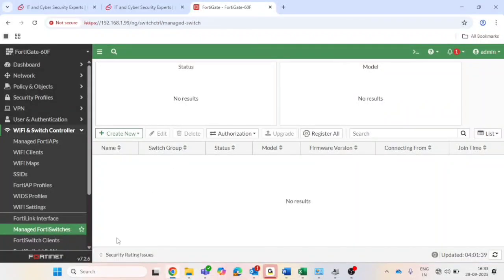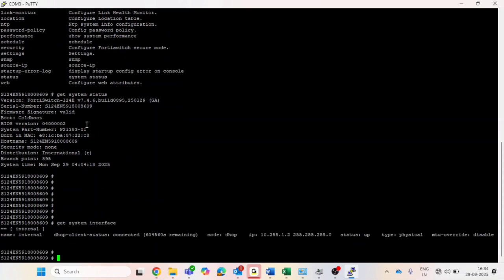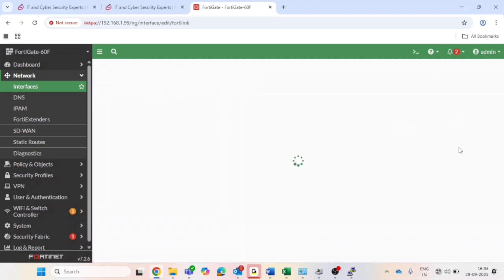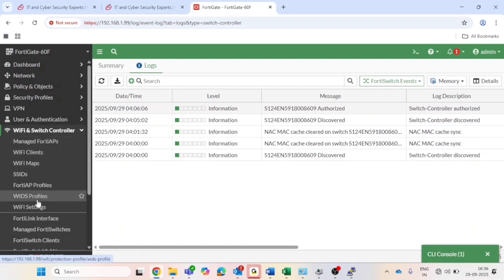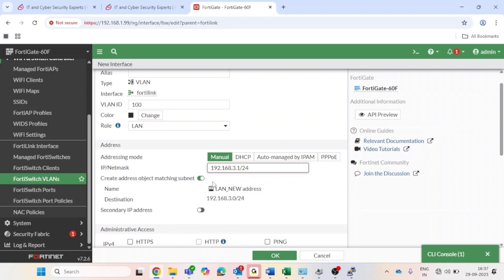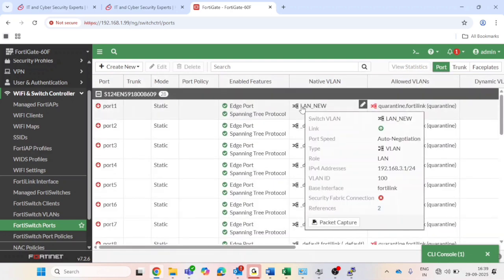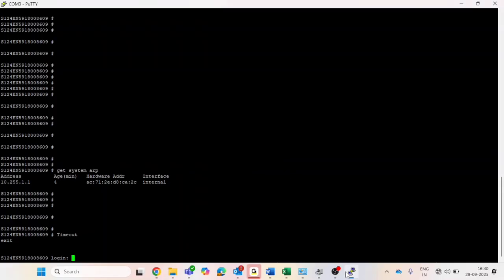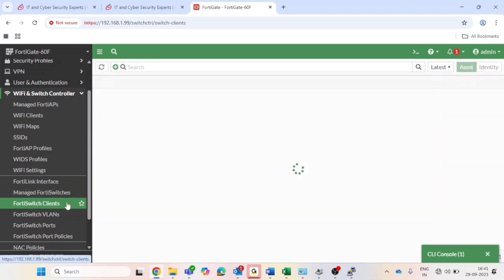How to Manage FortiSwitch via FortiGate | VLAN Creation & Port Assignment Step-by-Step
In this video, I’ll show you how to manage a FortiSwitch through FortiGate and perform complete VLAN configuration. You’ll learn how to:
✅ Connect and authorize a FortiSwitch from FortiGate
✅ Create and assign VLAN interfaces
✅ Configure switch ports and map VLANs to them
✅ Verify connectivity and management status

This step-by-step guide is perfect for beginners and network engineers who want to understand FortiGate–FortiSwitch integration.

📘 Topics Covered:

FortiSwitch management via FortiLink

VLAN creation on FortiGate

Assign VLANs to FortiSwitch ports

Practical demo and verification